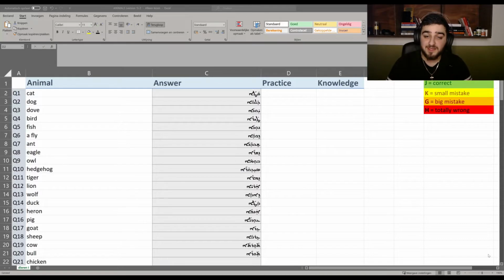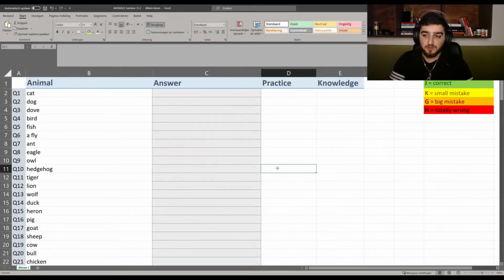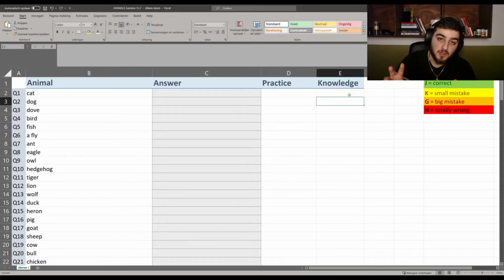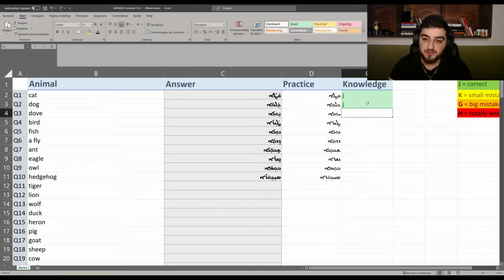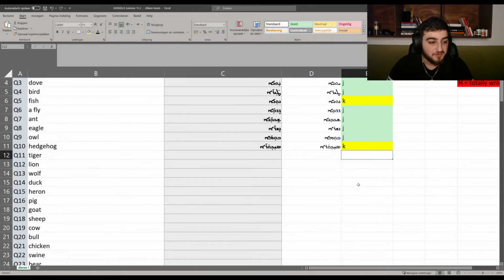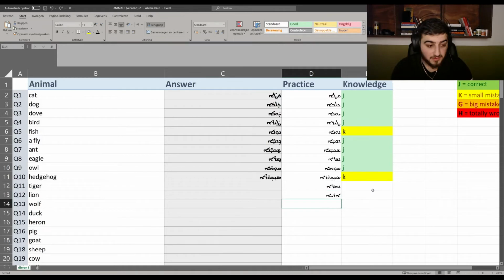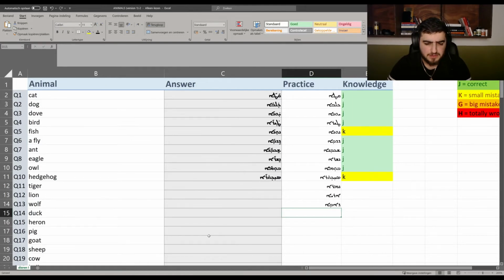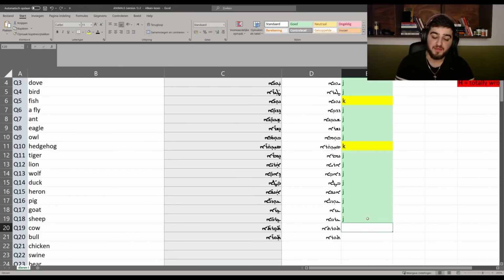MEMORISING 50 ASSYRIAN-ARAMAIC ANIMALS! ~PART 1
Shlama/Shlomo everyone and welcome to SAROY!

We will try to memorise 50 Assyrian-Aramaic words together! These 50 words will be animals.  This video is made in the Eastern-Assyrian dialect.